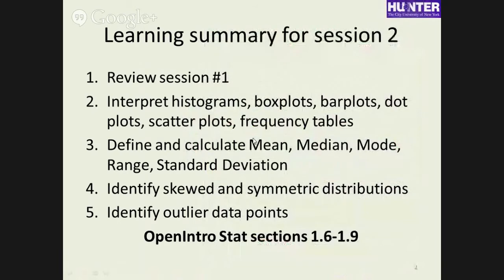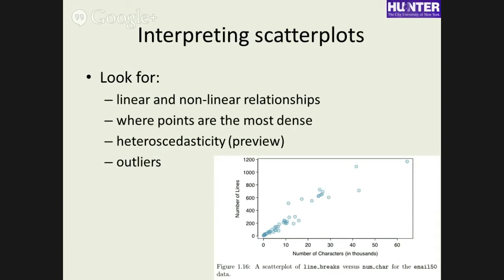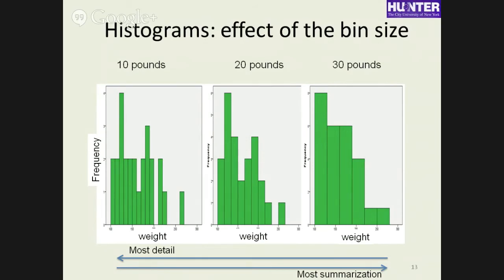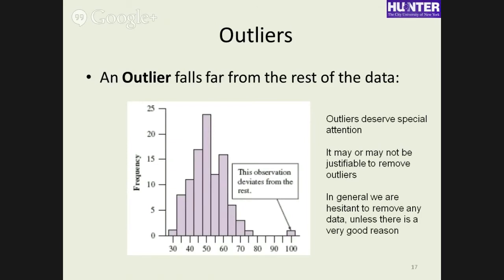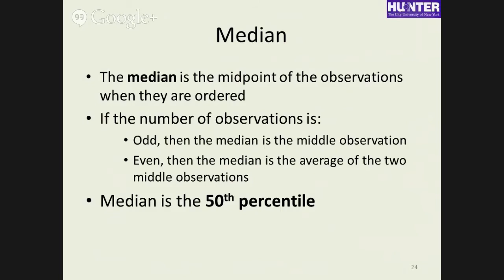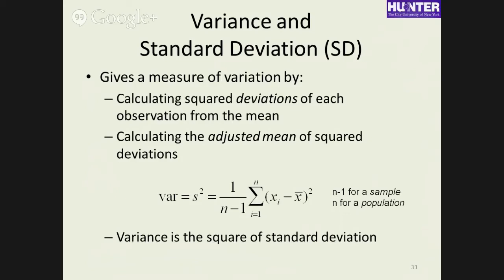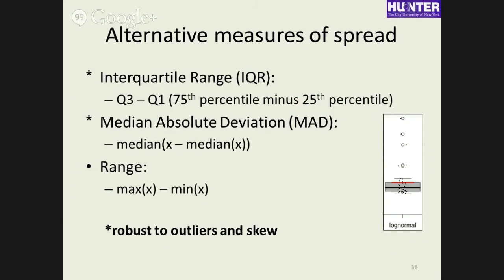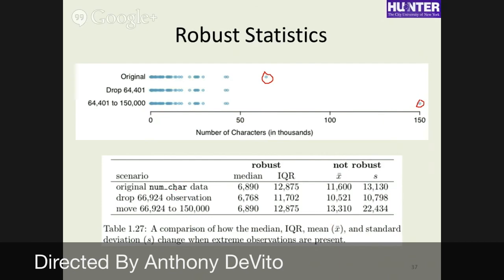Lecture 2 PH750 Summer 2015